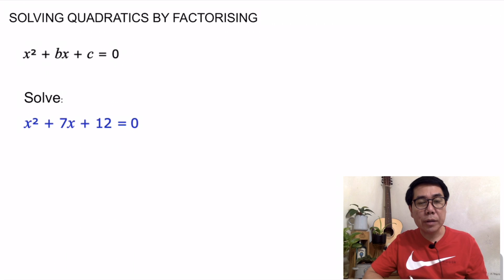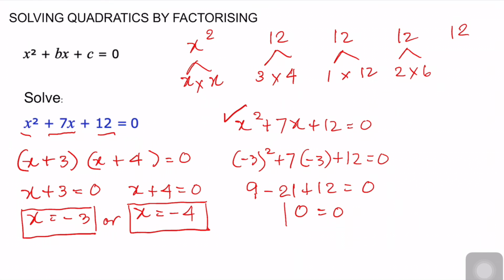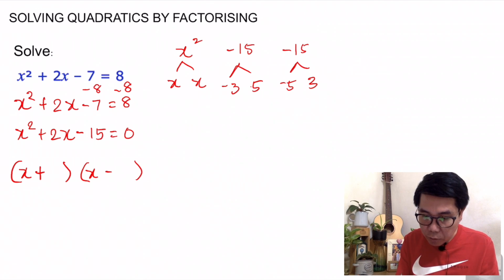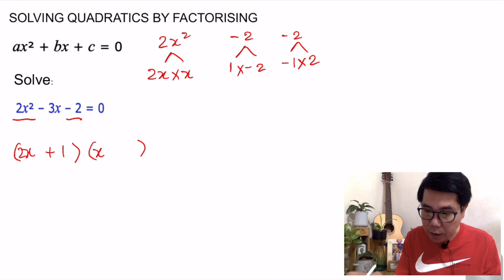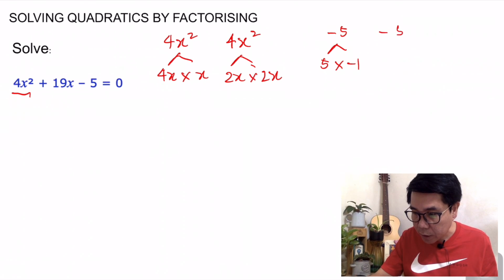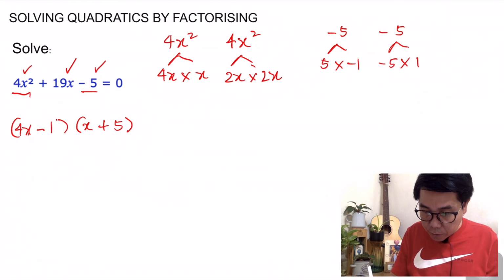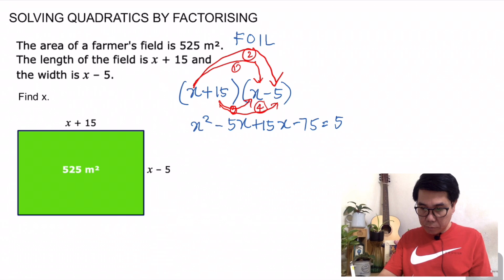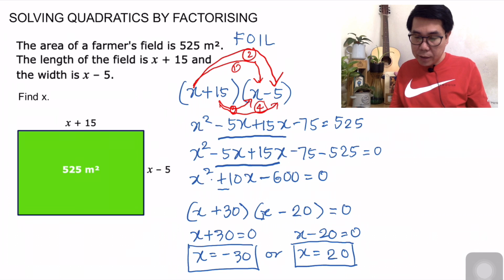Solving Quadratics by Factorising-IGCSE